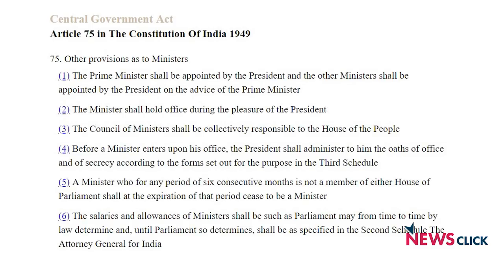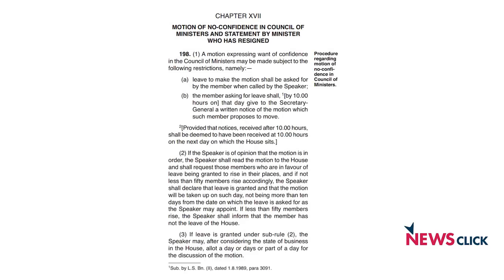No Confidence Motion Explained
After four days, the no confidence motion against the BJP government given by MPs of TDP and YSR Congress has still not been introduced by the Speaker. Newsclick spoke to political analyst Hamraj Singh on why the BJP has been unwilling to admit the motion, why the TDP and YSR Congress is unhappy with the ruling alliance, and what it could mean for the BJP in the next elections.